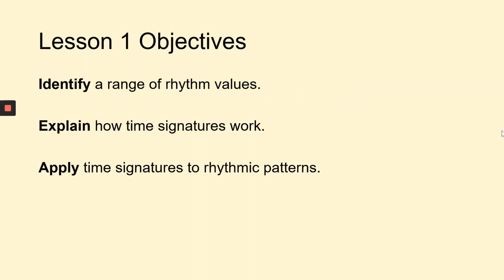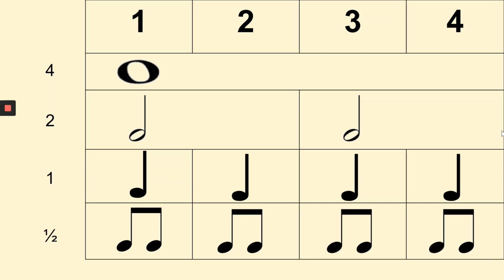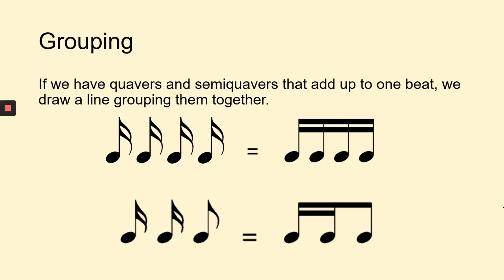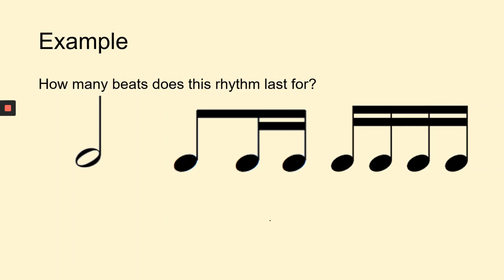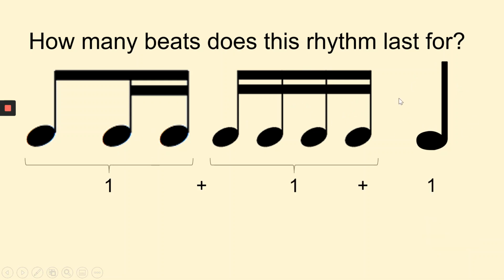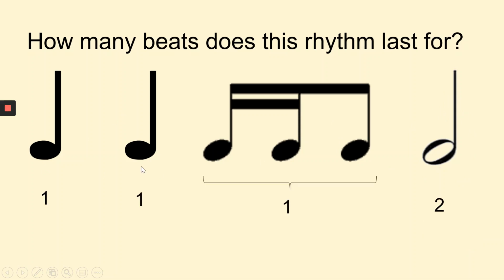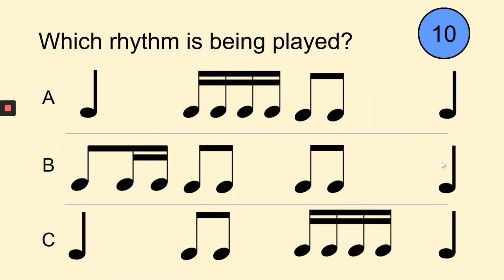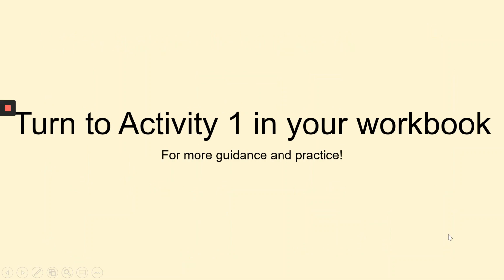Semiquavers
We already understand our basic rhythm values, but... what if we want to go even faster? Introducing the semiquaver!